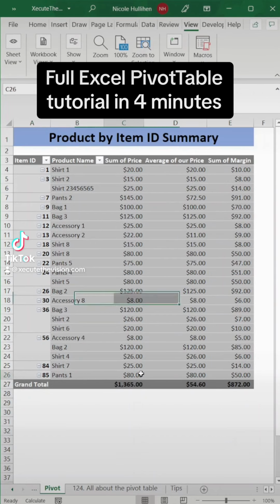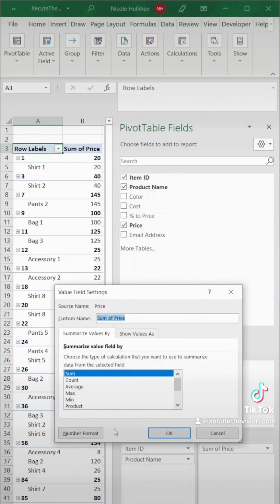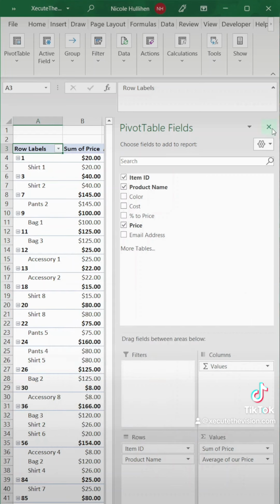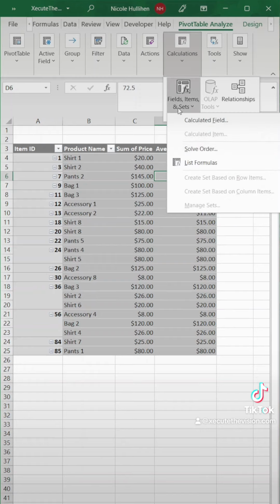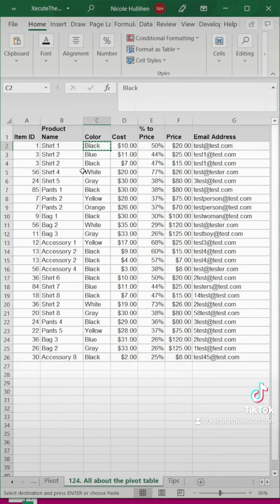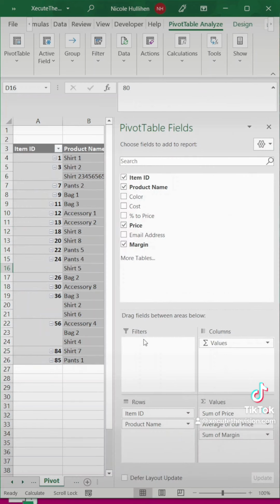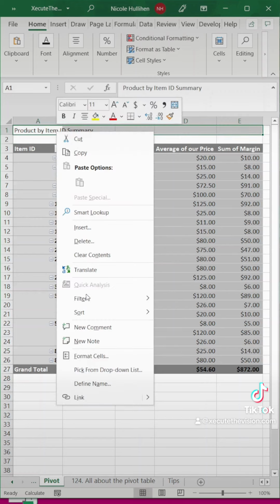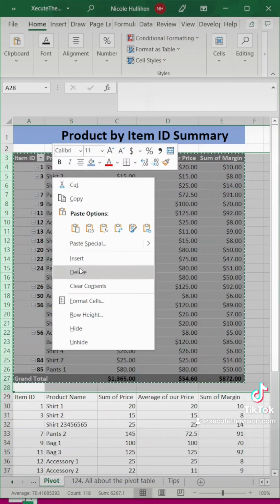Excel tip all about pivot tables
Learn all about the key things you need to create a pivot table. Knowing Excel Pivot Tables was complete job security in the early years!